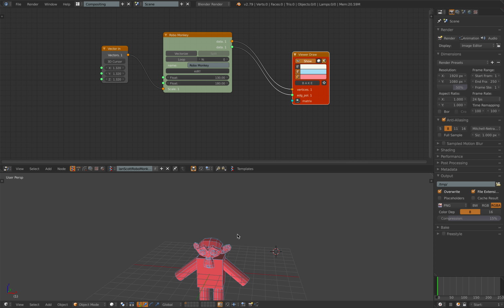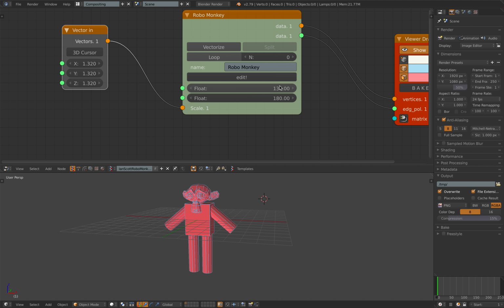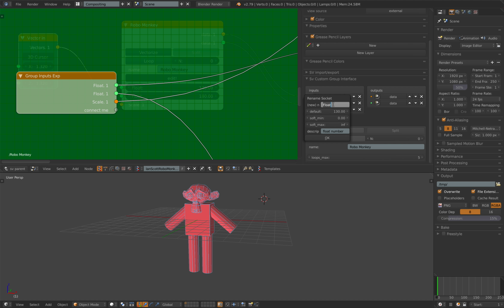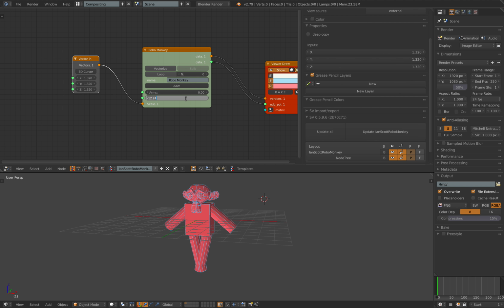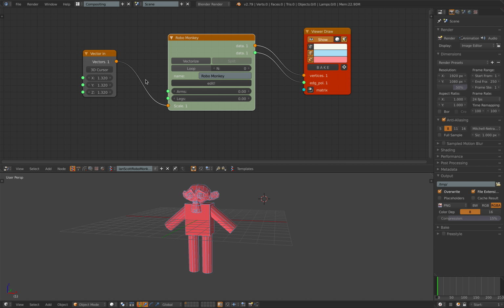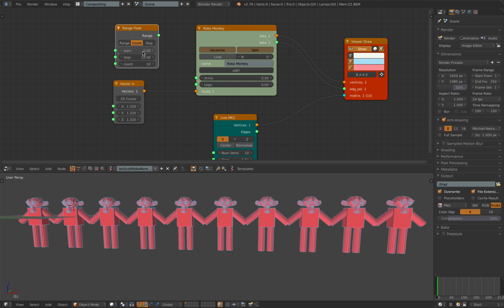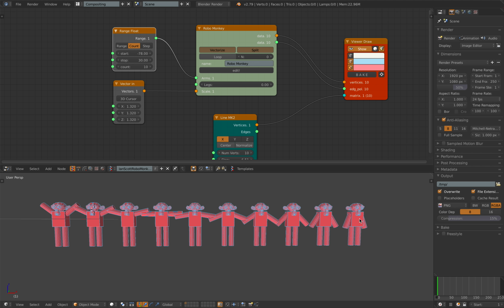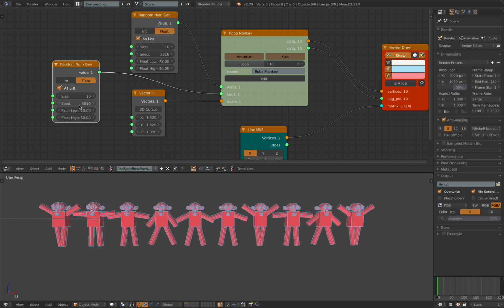LIVENODING 931 / SV Robo Monkey Vectorized Monad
In this episode, I am back with Robo Monkey monad node, and make a couple of tweak and turning it into vectorized monad node which can take multiple values inputs to add randomization.

I think this basic example should give you an idea of the power of Sverchok monad vectorization.